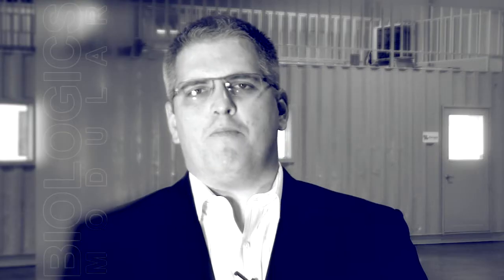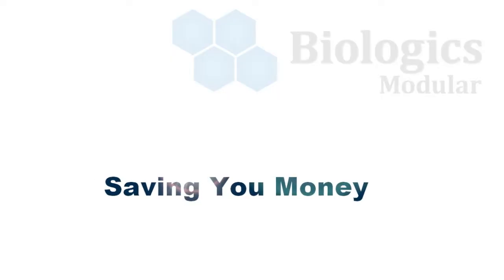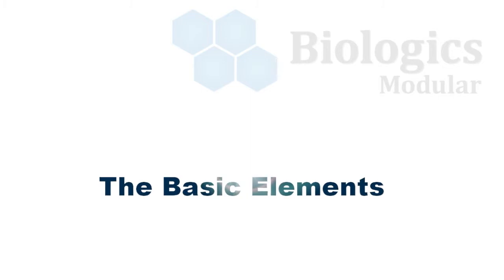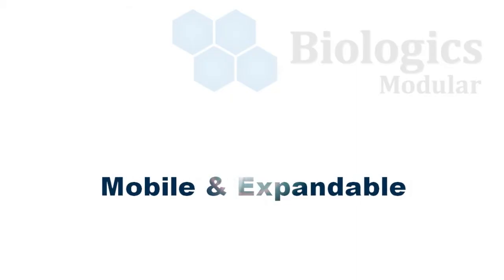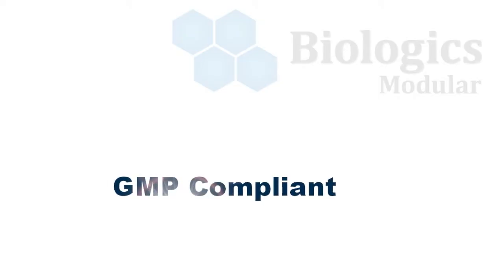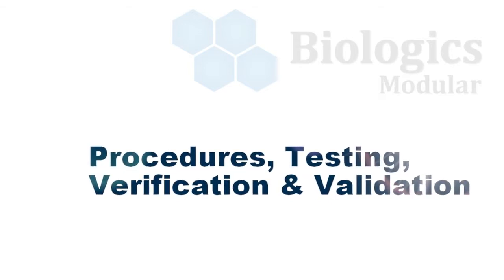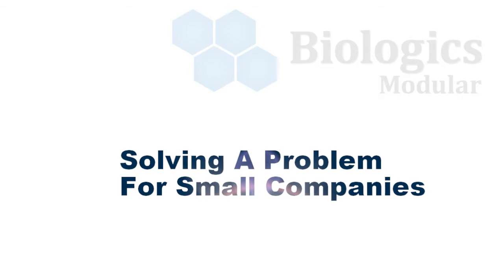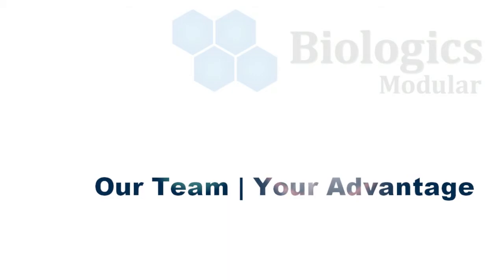Business to Business Promo